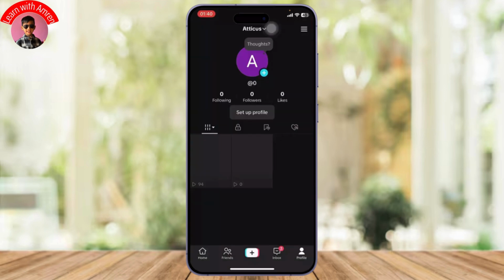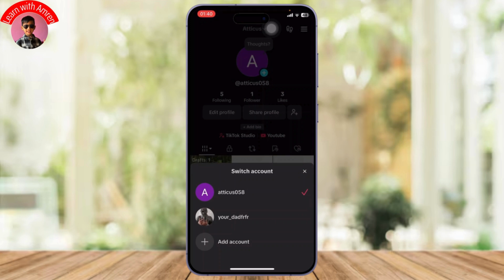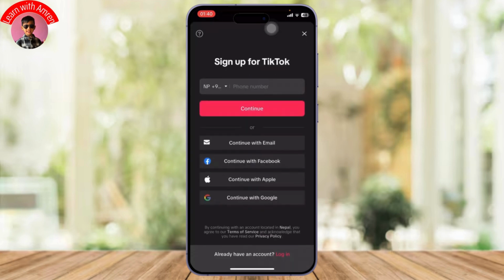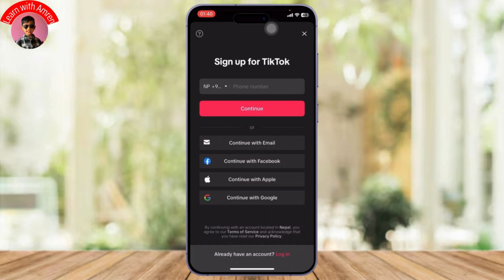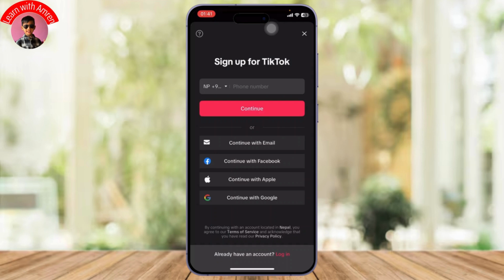How to Create Another Tiktok Account with the Same Phone Number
Easy Guide on How to Create Another TikTok Account with the Same Phone Number.

Want to create another TikTok account using the same phone number? This video will guide you through the process step-by-step to help you set up a second account without any issues. Whether you're asking, "Can I use the same phone number for multiple TikTok accounts?" or need help managing multiple profiles, this tutorial has you covered. Learn how to seamlessly create another TikTok account and enjoy all the benefits of having more than one profile. Watch now to find out how to create another TikTok account with the same phone number today!

Timestamps:
00:00 How to Create Another TikTok Account with the Same Phone Number
00:10 Can I Use the Same Phone Number for Multiple TikTok Accounts?